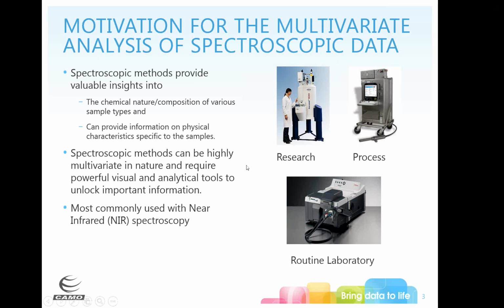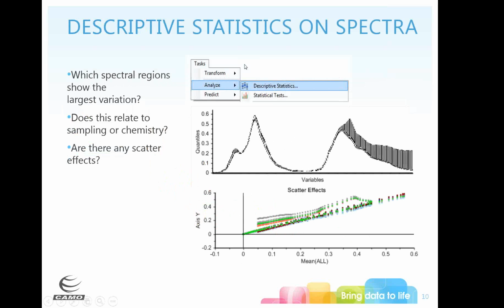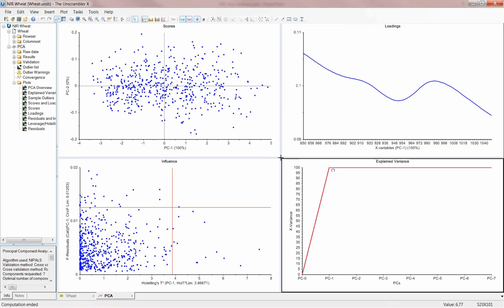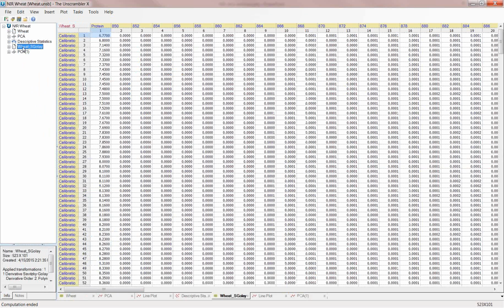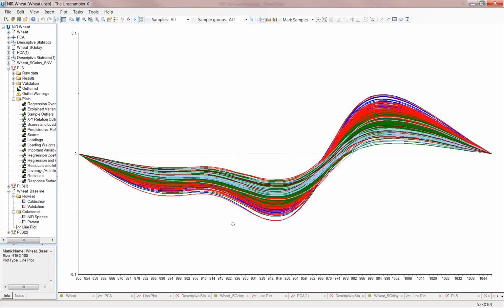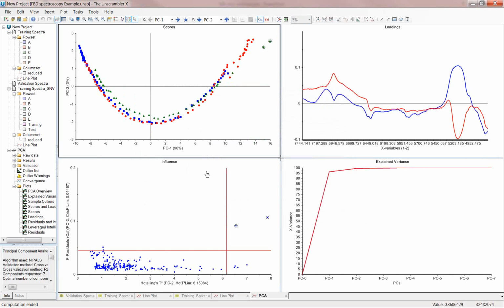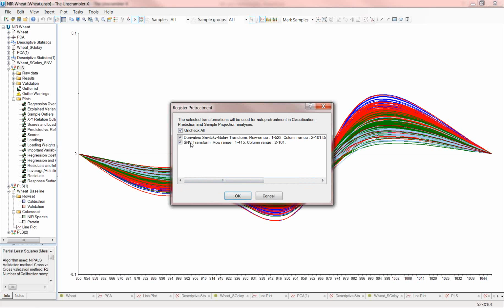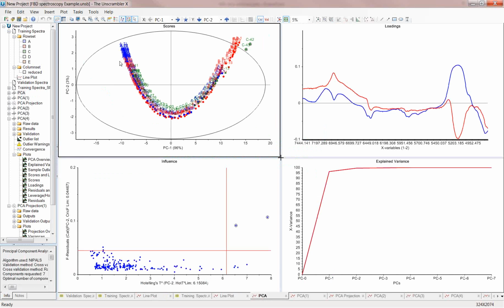NIR Calibration Model Development, April 2015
This webinar will cover the basic concepts in multivariate model development, with special emphasis on NIR data.